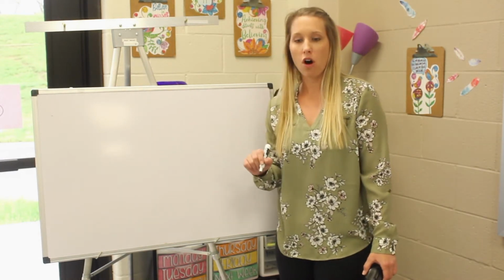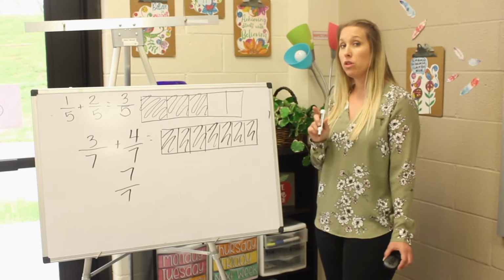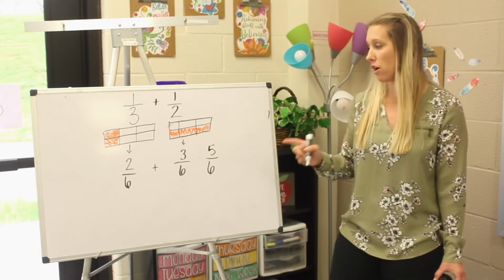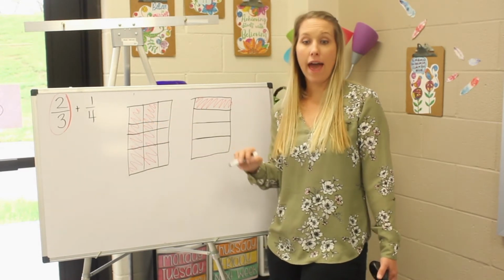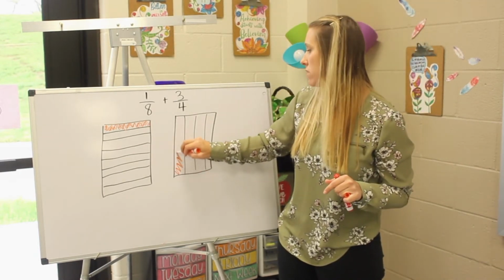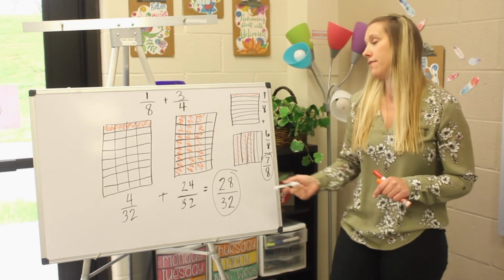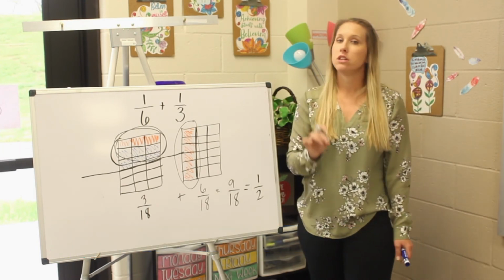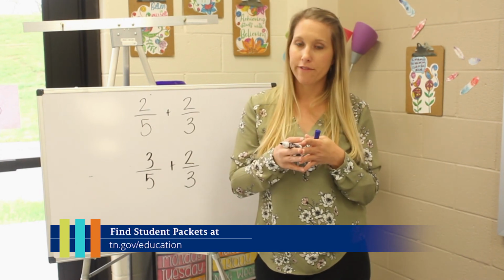Teaching Tennessee: 5th Grade Math Lesson 2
5th Grade Math Lesson 2: Fractions